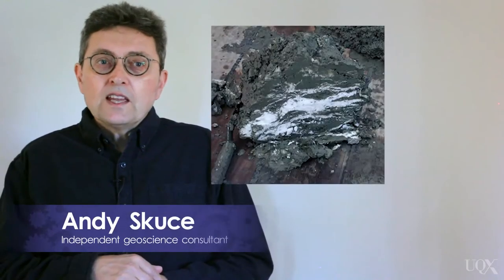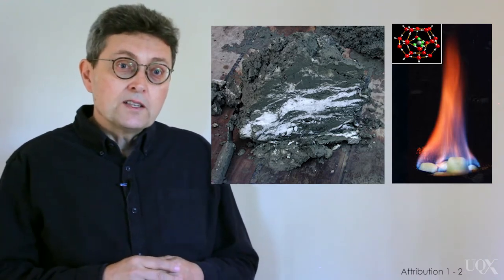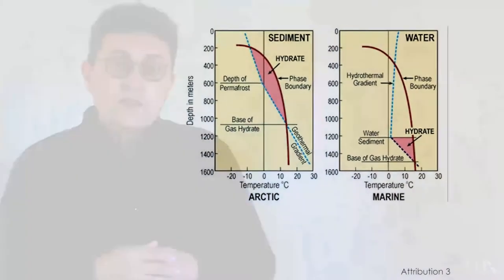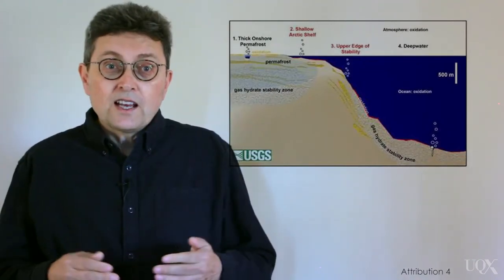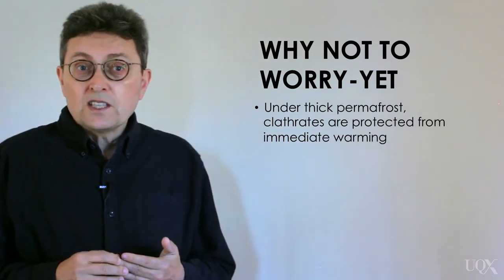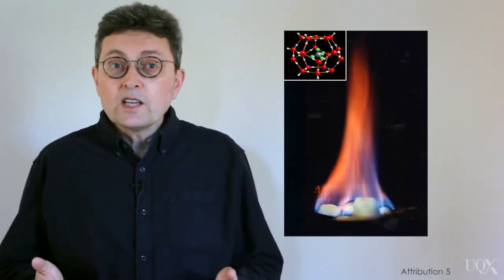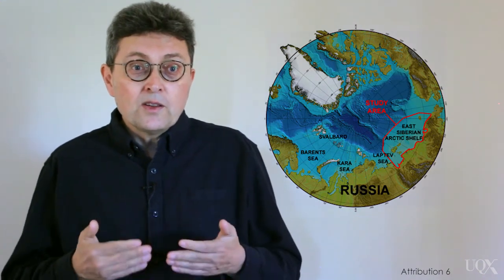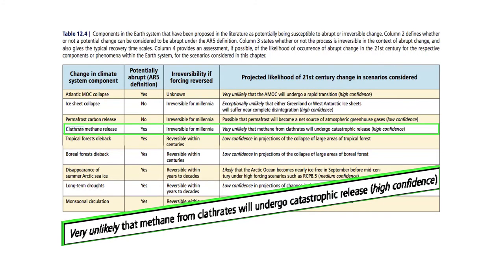UQx DENIAL101x 5.2.4.1 Methane clathrate feedback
Andy Skuce discusses a myth that exaggerates the potential risk from methane clathrate feedback. Methane is a greenhouse gas with a warming potential 25 times greater than CO2. This video addresses concerns about massive methane release from clathrates. Subtitles available: ENGLISH, SLOVENŠČINA (Slovenian)

References for this video:

Ruppel, C. D. (2011). Methane hydrates and contemporary climate change. Nature Education Knowledge, 3(10), 29.

Whiteman, G., Hope, C., & Wadhams, P. (2013). Climate science: Vast costs of Arctic change. Nature, 499(7459), 401-403.

Shakhova, N., Semiletov, I., Leifer, I., Sergienko, V., Salyuk, A., Kosmach, D., ... & Gustafsson, Ö. (2014). Ebullition and storm-induced methane release from the East Siberian Arctic Shelf. Nature Geoscience, 7(1), 64-70.

MacDougall, A. H., Avis, C. A., & Weaver, A. J. (2012). Significant contribution to climate warming from the permafrost carbon feedback. Nature Geoscience, 5(10), 719-721.

Dmitrenko, I. A., Kirillov, S. A., Tremblay, L. B., Kassens, H., Anisimov, O. A., Lavrov, S. A., ... & Grigoriev, M. N. (2011). Recent changes in shelf hydrography in the Siberian Arctic: Potential for subsea permafrost instability. Journal of Geophysical Research: Oceans (1978–2012), 116(C10).